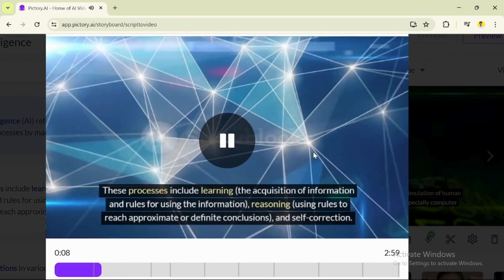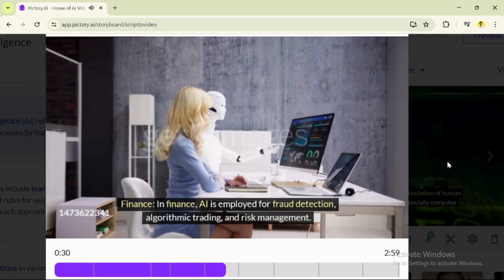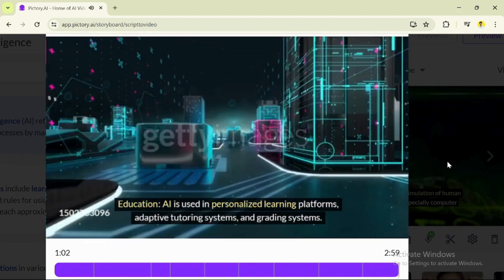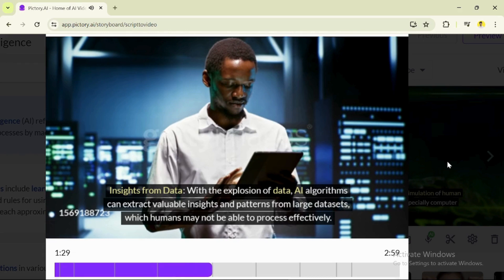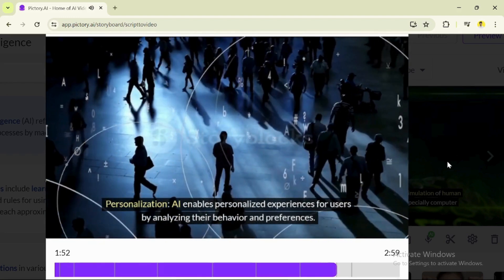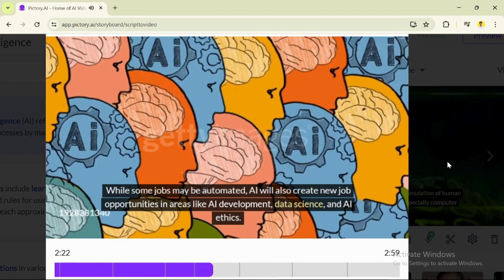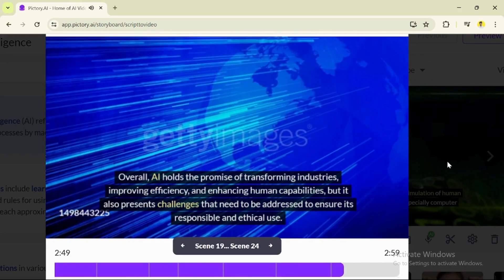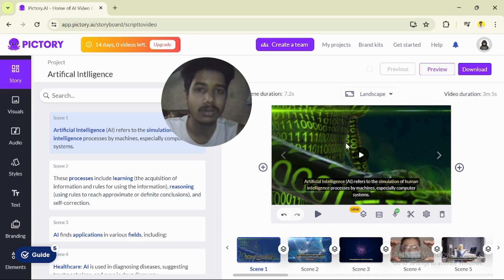What is AI ? Artificial intelligence || what can be done with ai ?